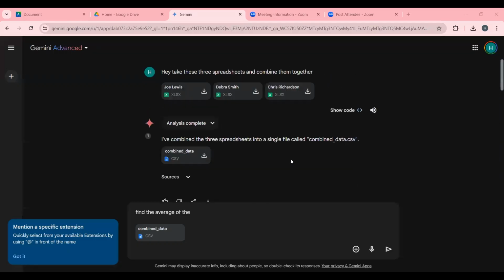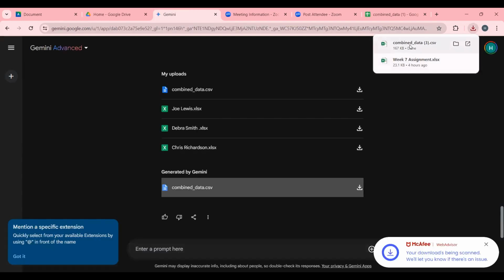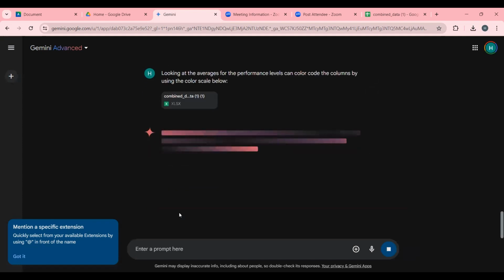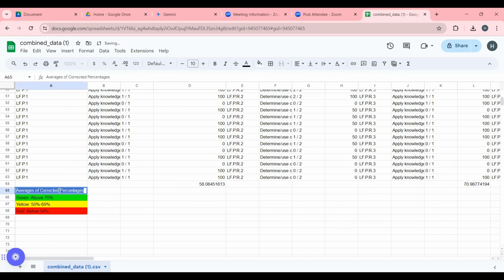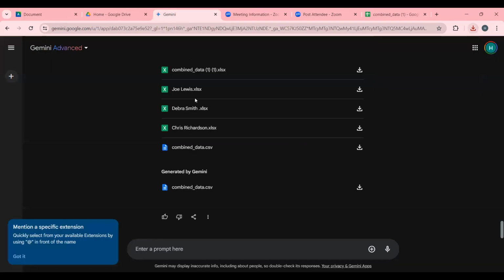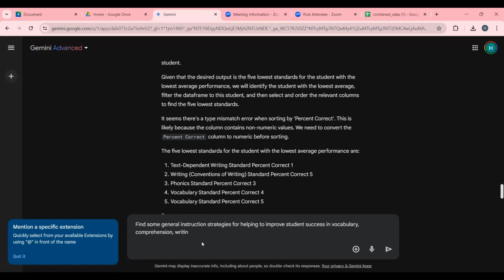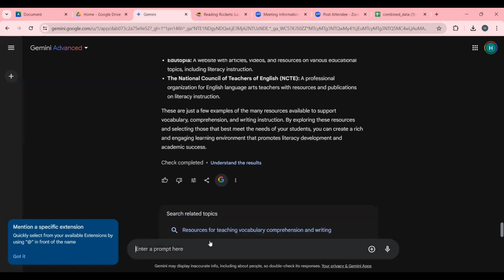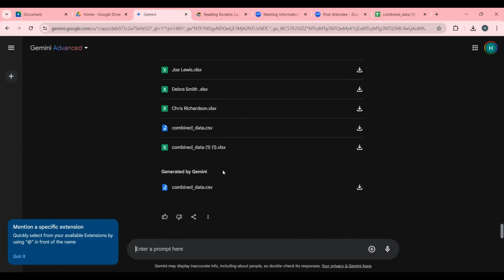Technology and Data Analysis using AI and Google Sheets Made with Clipchamp